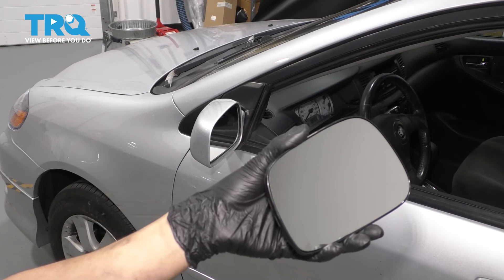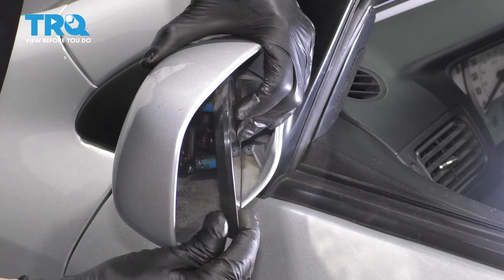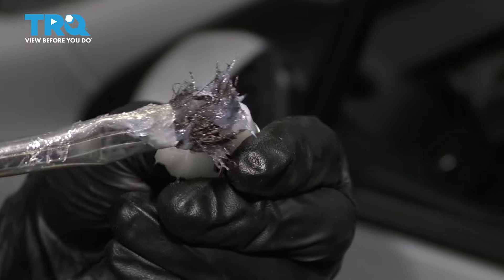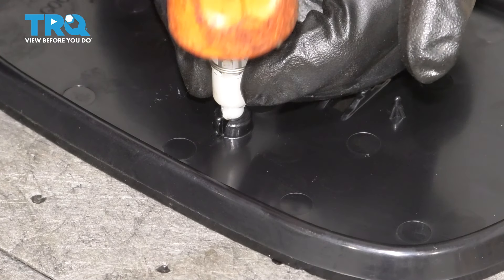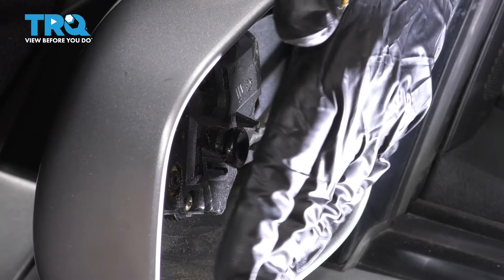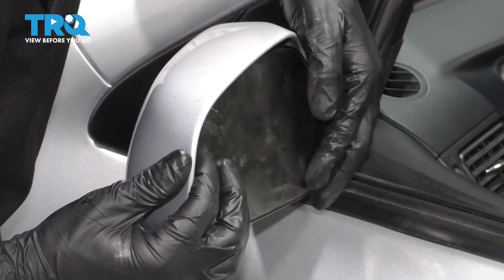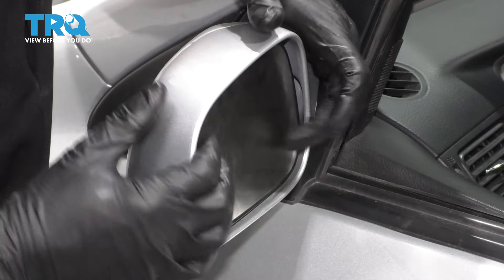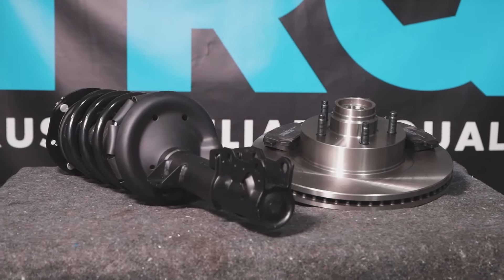How to Replace Side View Mirror Glass 2003-2008 Toyota Corolla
This video shows you how to replace the mirror glass for your 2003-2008 Toyota Corolla. Side mirrors are prone to impact damage of all kinds. Sometimes you might need to replace the entire mirror assembly, but sometimes all you need to replace is the glass!

2003 Toyota Corolla
2004 Toyota Corolla
2005 Toyota Corolla
2006 Toyota Corolla
2007 Toyota Corolla
2008 Toyota Corolla

Tools you will need:
• Silicone Paste
• Rubber Mallet